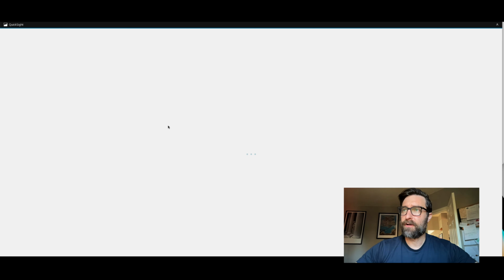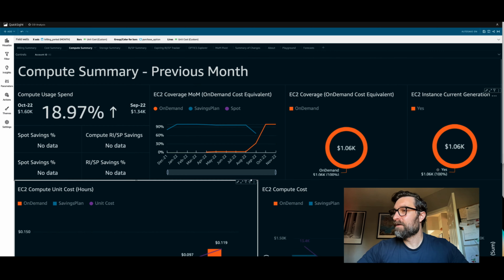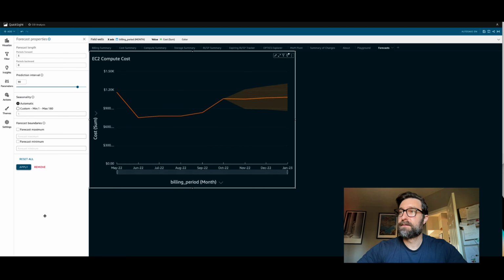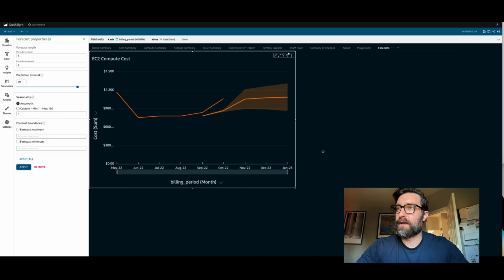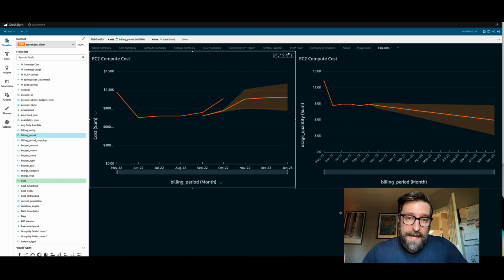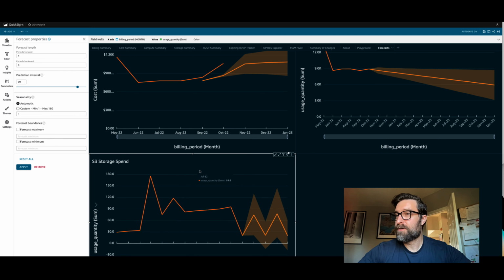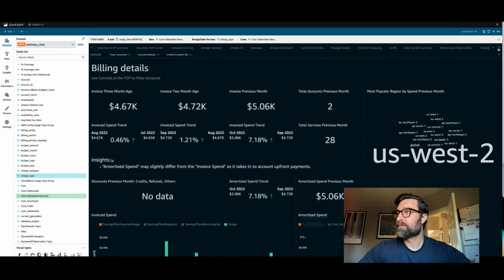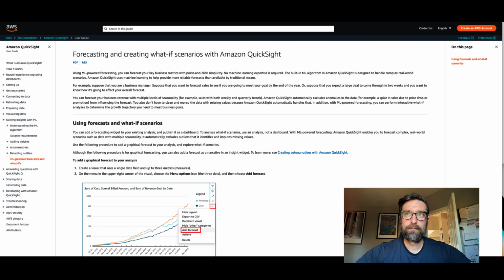How to add forecasts to your Cloud Intelligence Dashboards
Forecasting is an important tool for FinOps and Cloud Financial Management. Quicksight has powerful machine learning driven widgets you can add to any dashboard. This video will show you how you can easily add a forecast to just about any metric within the dashboard, and filter it to be as specific or broad as you'd like.

More detail on how forecasting can drive Cloud Financial Management